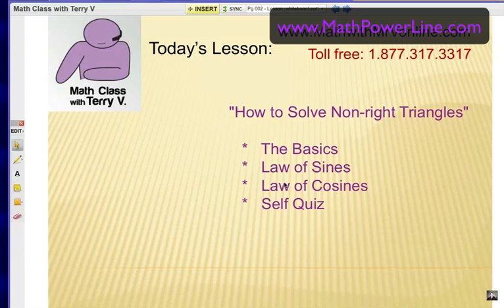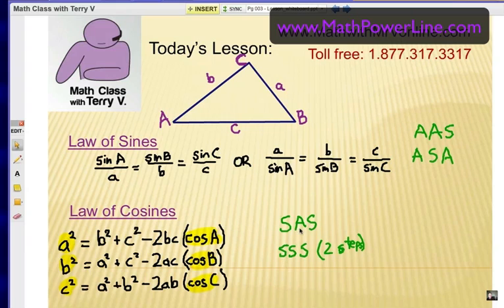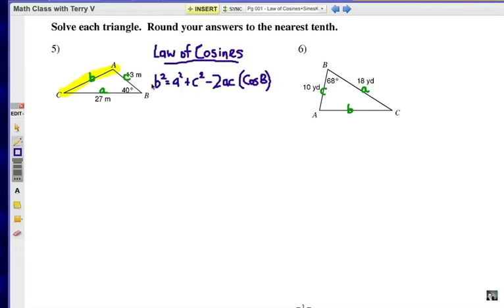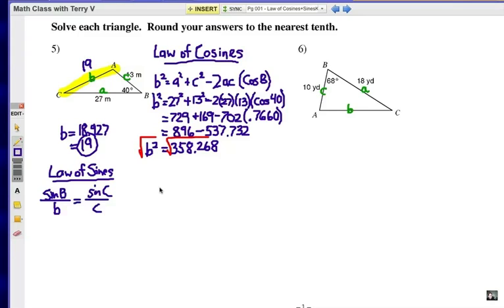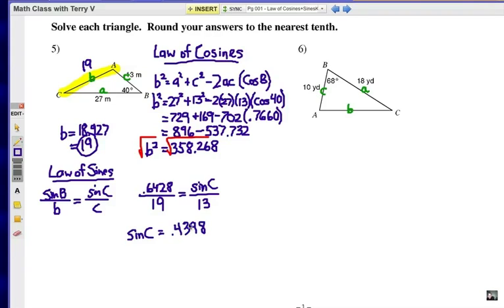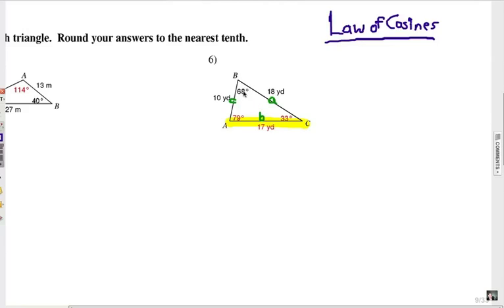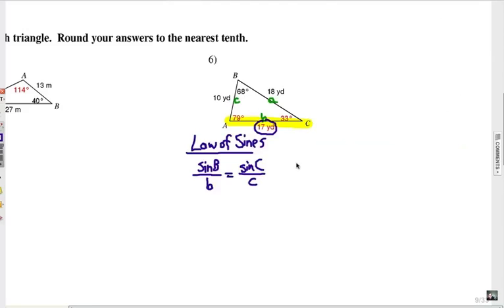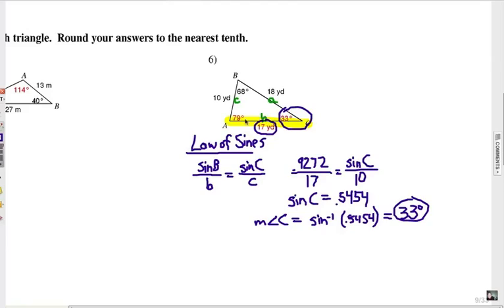How to Solve Non-right Triangles: Problem Set 3